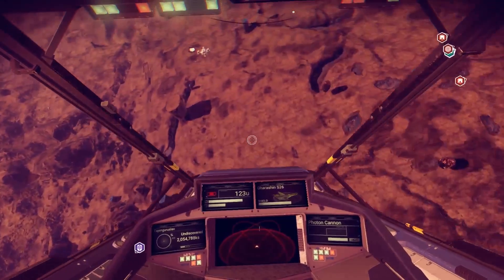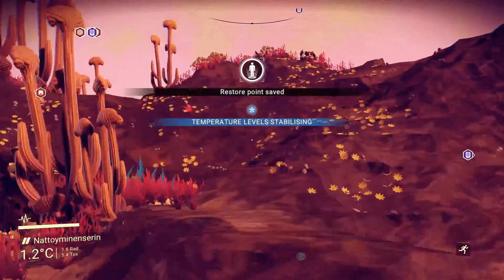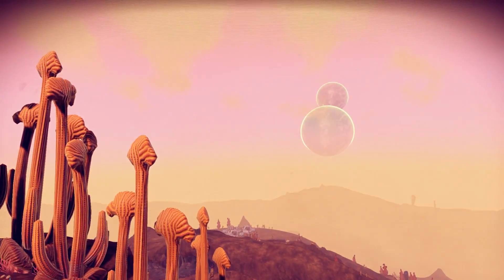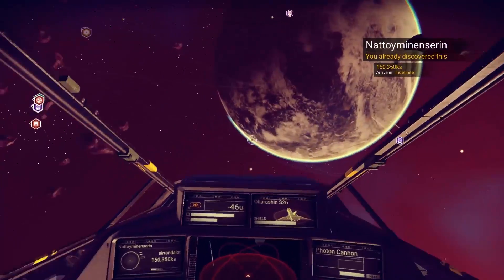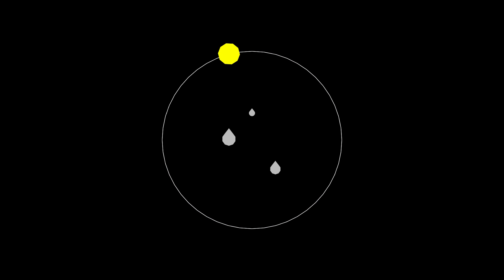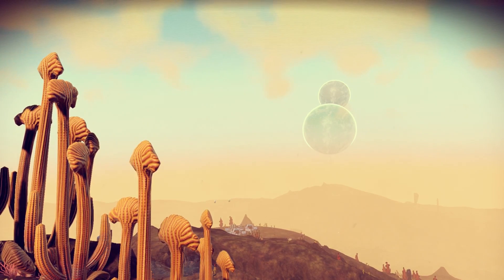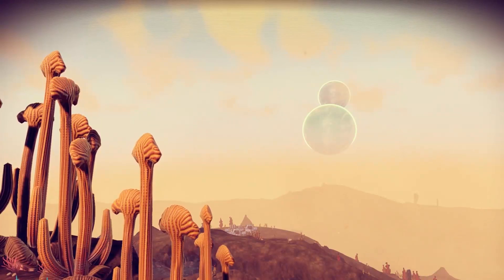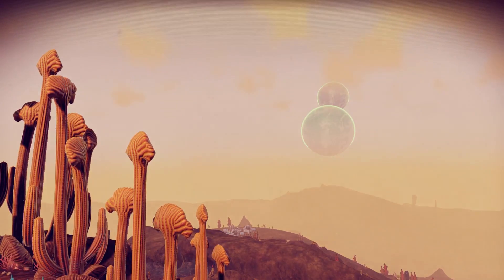No Man's Sky Orbital Mechanics! (Or lack thereof)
All information is in the description!

I was confused about how planets moved in No Man's Sky so I decided to analyze the situation. It seems like all the planets are static relative to each other. The more you knooooowwww